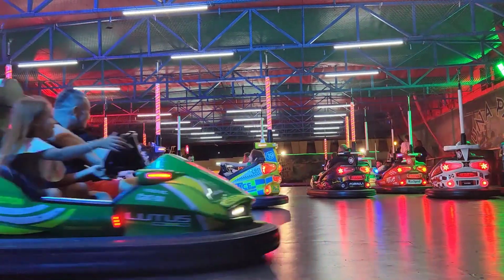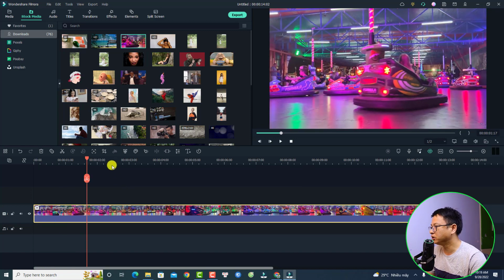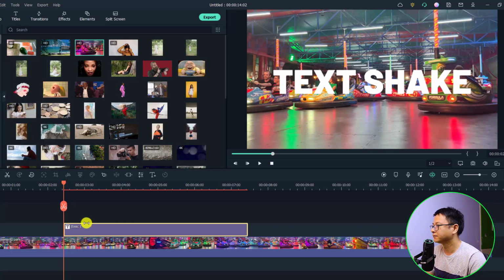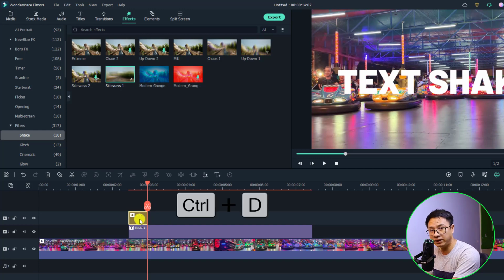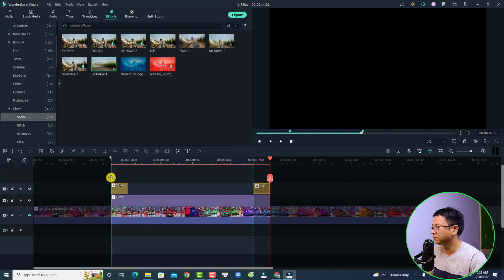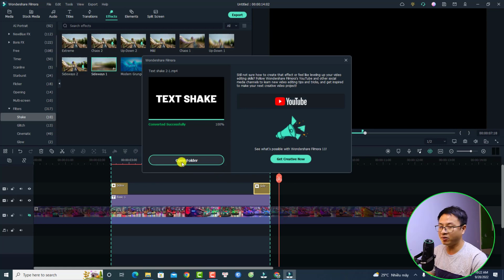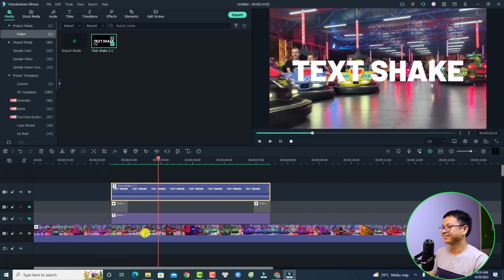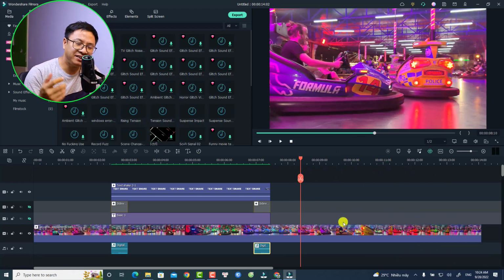Filmora 11 Text Shake Effects [New Tutorial]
This is how you can create text shake effect in Filmora 11.